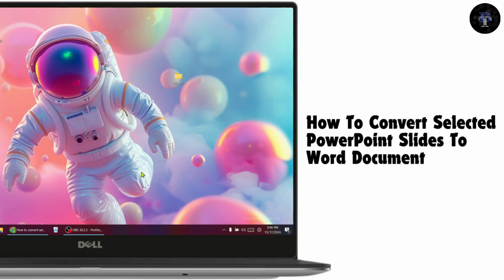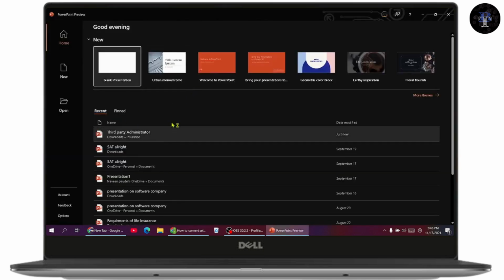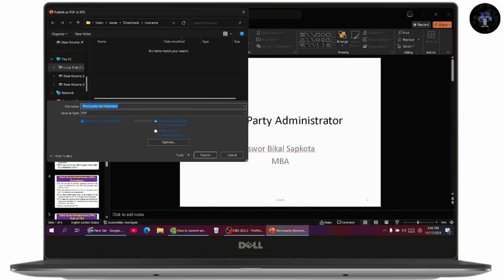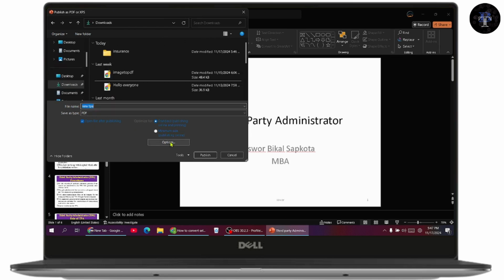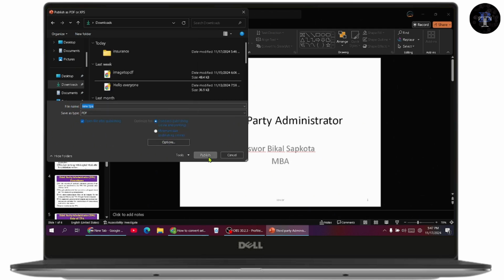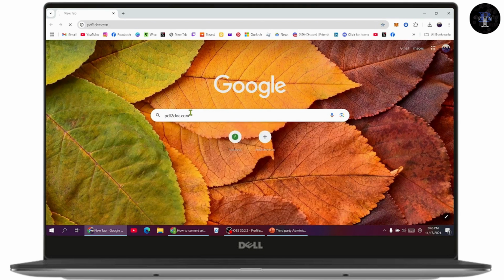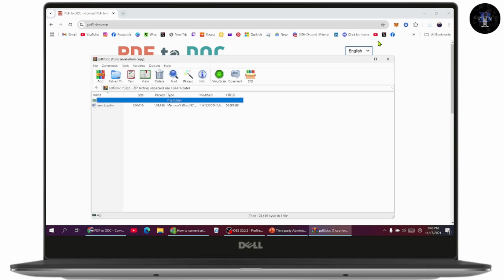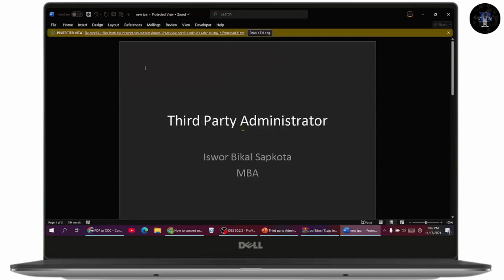How To Convert Selected PowerPoint Slides To Word Document 2024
powerpoint to word
convert powerpoint to word
how to convert microsoft word to powerpoint
how to convert powerpoint to word
word to ppt convert

Learn how to convert selected PowerPoint slides into a Word document with this simple tutorial. We’ll guide you through the process of exporting your slides as a Word file for easy editing and sharing.

0:00 - Introduction
0:12 - Opening PowerPoint and Selecting the Slides
0:24 - Navigating to the Export Option
0:36 - Converting the Slides to a Word Document
0:48 - Conclusion